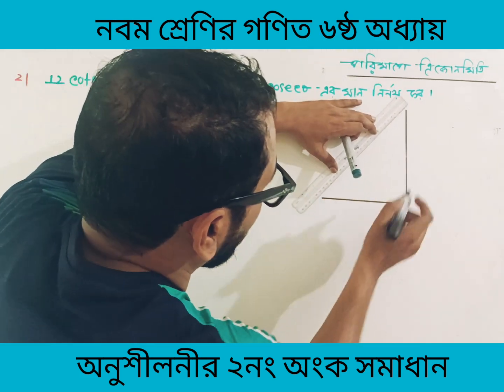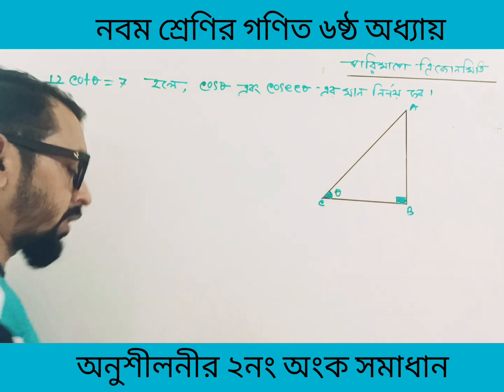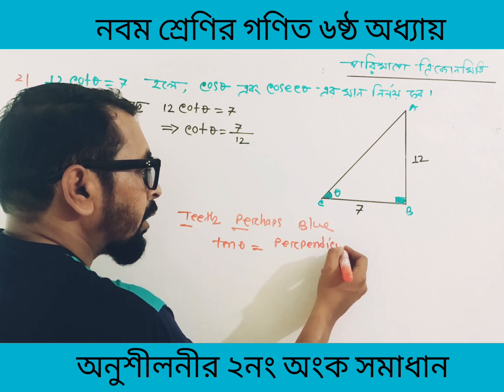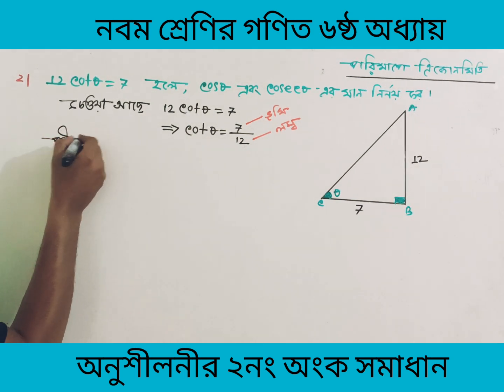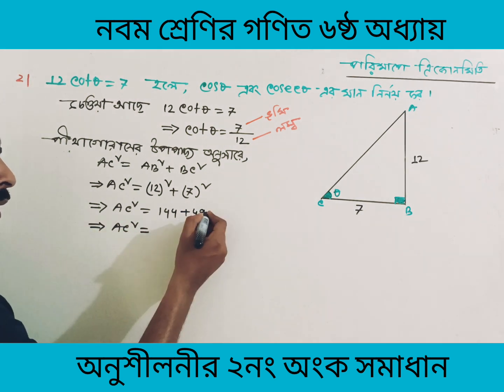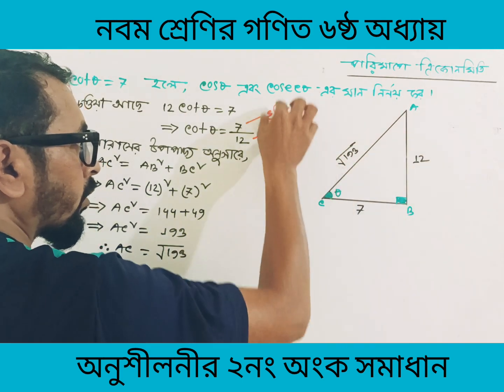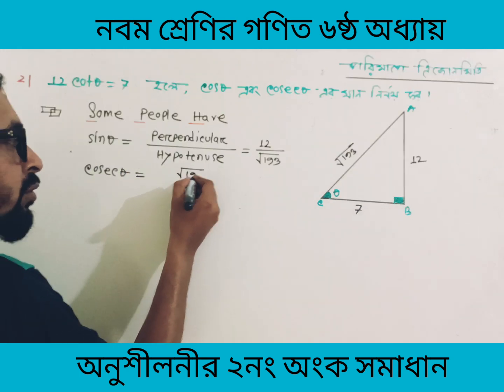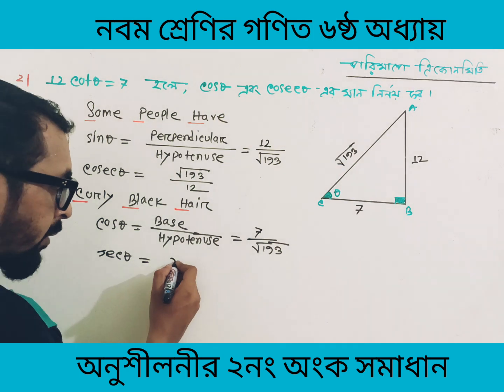class 9 math chapter 6 | পরিমাপে ত্রিকোণমিতি | অনুশীলনীর ২ নং অংক সমাধান | অধ্যায় ৬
এিকোনমিতি অনুপাতের মান নির্নয়
পরিমাপে এিকোনমিতি
পরিমাপে এিকোণমিতি  ৯ম শ্রেণির গণিত ৬ষ্ঠ  অধ্যায় পৃষ্ঠা নং ১৪৯
নবম শ্রেণির গণিত  ৬ষ্ঠ অধ্যায় পরিমাপে এিকোণমিতি
নবম শ্রেণির গণিত ২০২৪ পরিমাপে এিকোণমিতি
নবম শ্রেণির গণিত ৬ষ্ঠ  অধ্যায় পরিমাপে এিকোনমিতি নতুন কারিকুলাম ২০২৪
নবম শ্রেণির গণিত ৬ষ্ঠ  অধ্যায় নতুন কারিকুলাম ২০২৪
নবম শ্রেণির গণিত নতুন কারিকুলাম ২০২৪ অধ্যায় ৬
পরিমাপে এিকোণমিতি  নবম শ্রেণির গণিত ২০২৪
পরিমাপে এিকোণমিতি  নবম শ্রেণির গণিত ৬ষ্ঠ অধ্যায় ২০২৪

Your Query :
এিকোণমিতির ধারণা
এিকোণমিতিক অনুপাত
বিভিন্ন এিকোণমিতিক অনুপাতের মান নির্নয়
উন্নতি ও অবনতি কোণ
দূরত্ব ও উচ্চতা বিষয়ক বাস্তব সমস্যা সমাধান
সমকোণি এিভুজের নামকরণ
সমকোণী ত্রিভুজের বাহু ও কোণের পরিচিতি
নির্দিষ্ট কোণের সাপেক্ষে বিভিন্ন এিকোণমিতিক অনুপাতের নামকরণ
এিকোণমিতির জ্যামিতিক প্রমান
সমকোণী এিভুজ ( Right Angled Triangle)
অতিভুজ (Hypotenuse)
বিপরীত বাহু ( Opposite Side)
সন্নিহিত বাহু (Adjacent Side)
ভুমি ( Base)
লম্ব (Perpendicular)
সূক্ষ্মকোণ (Acute Angle)
এিকোণমিতিক অভেদাবলি ( Trigonometrical Identities)
এিকোণমিতিক অনুপাত ( Trigonometrical Ratios)